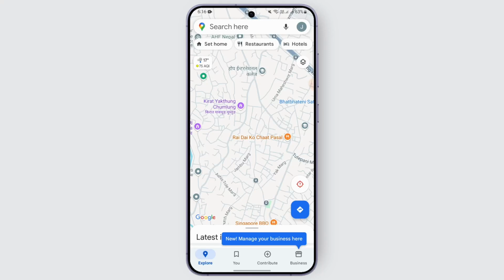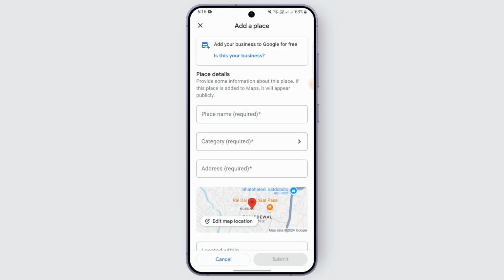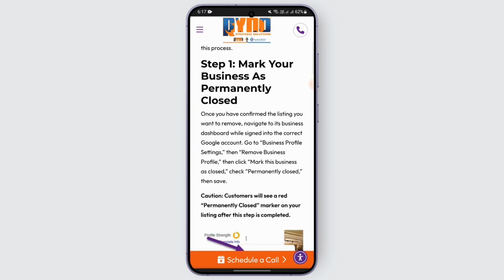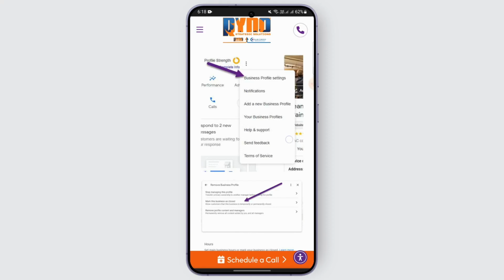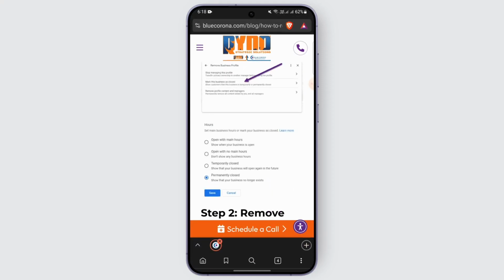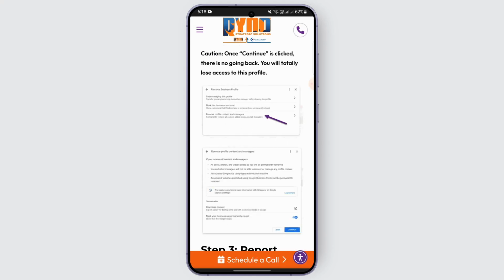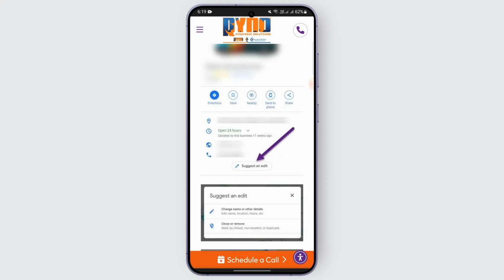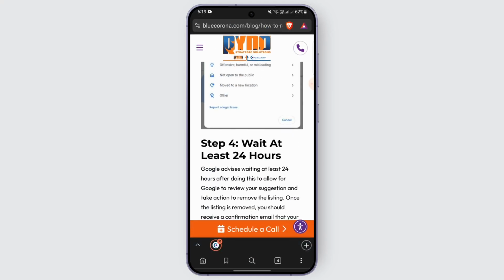How to Delete Business Profile on Google Maps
Learn how to delete a business profile on Google Maps with this step-by-step guide! This video will show you how to remove your business listing, including steps to access your Google Business Profile, unpublish or permanently delete the profile, and ensure the removal of your business from Google Maps. Whether you're asking, "How do I delete a business profile on Google Maps?" or need assistance with managing your business presence, this tutorial has you covered. Watch now to remove your Google Maps business listing successfully!

Timestamps:

00:00 How to Delete Business Profile on Google Maps
00:10 Step-by-Step Guide to Removing Your Business from Google Maps